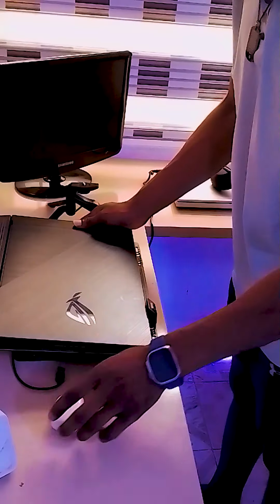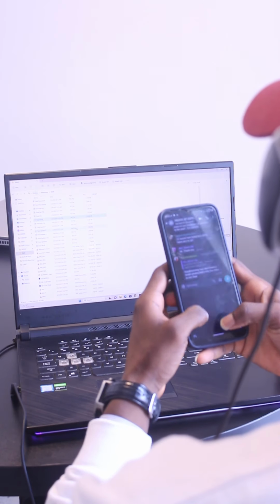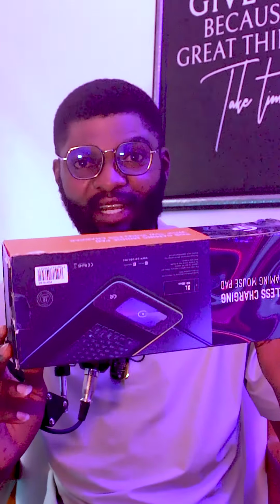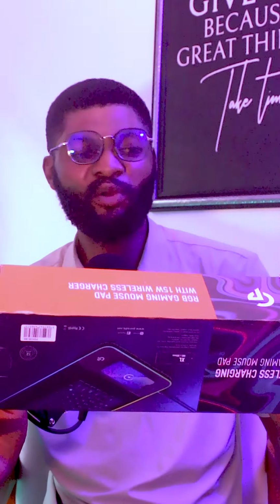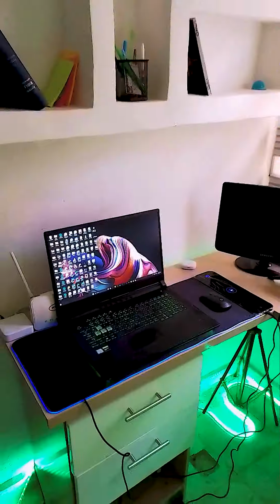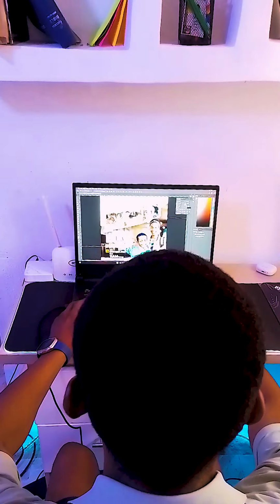Porodo Wireless Charging Gaming Keyboard & Mouse Pad.